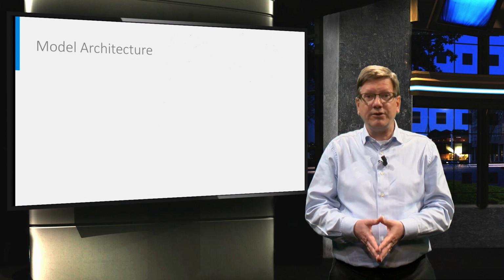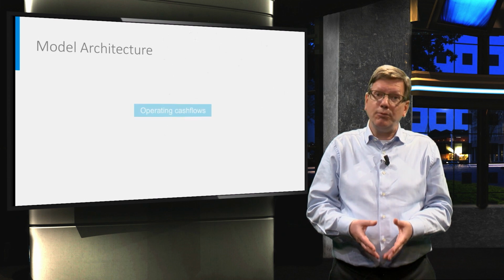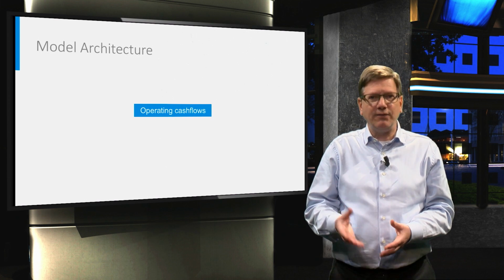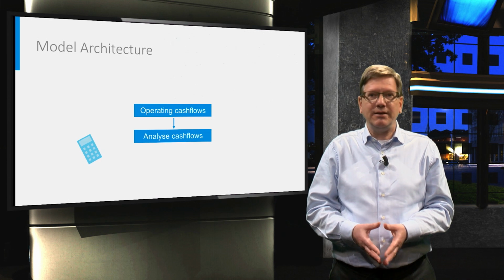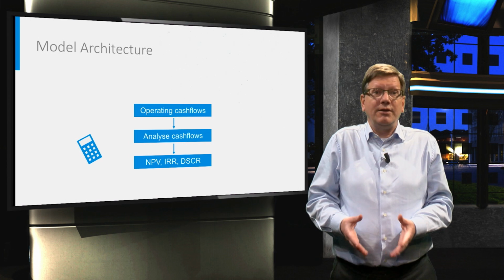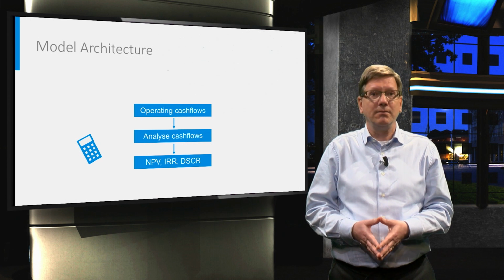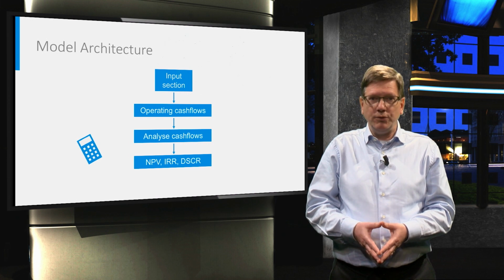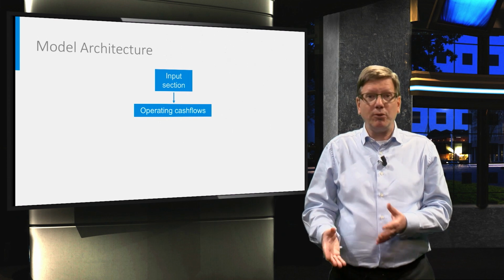Project Finance Course: Project Financial Model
(Part of) video lecture introducing our project financial model that will help you optimize and manage the project's business case.